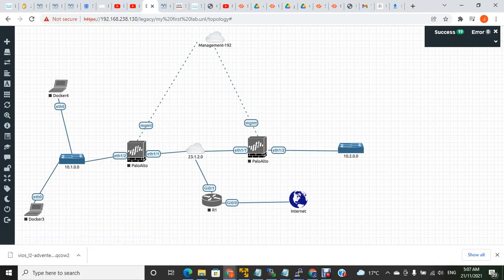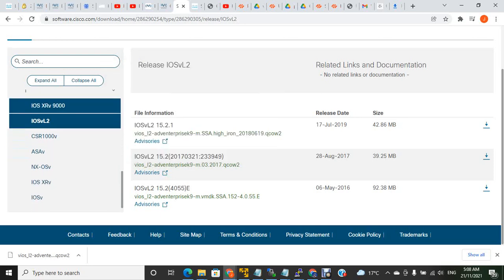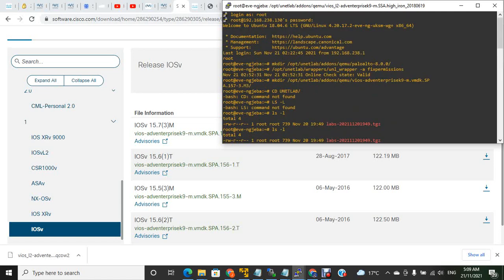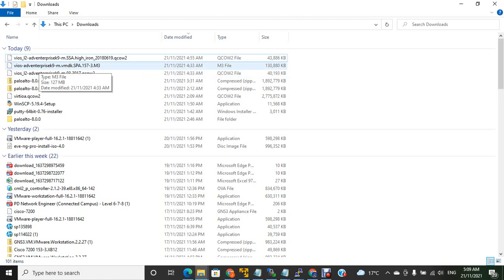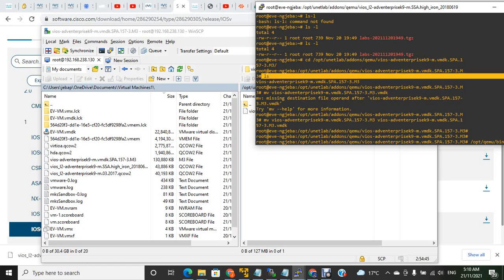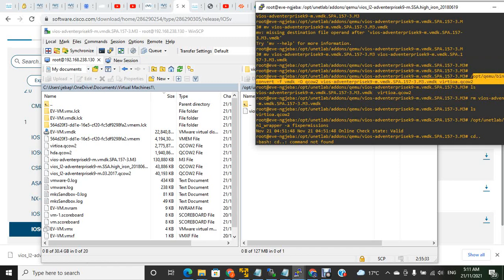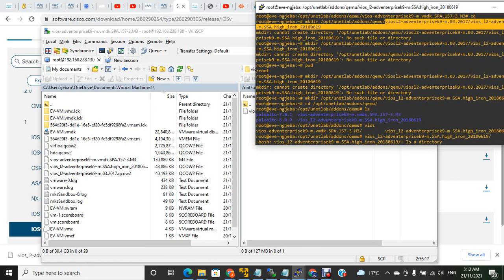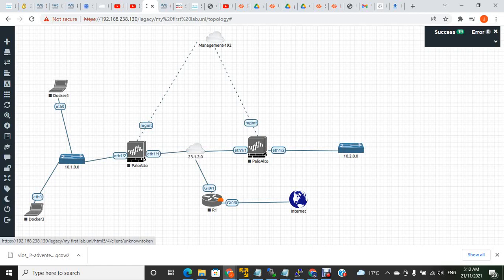How to Add Cisco IOSV and IOSVL2 Images into EVE-NG